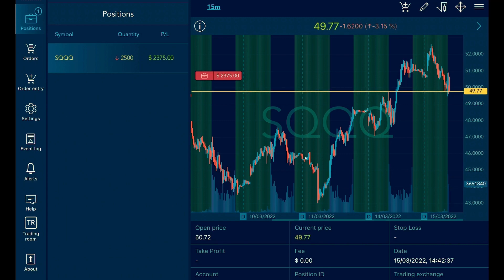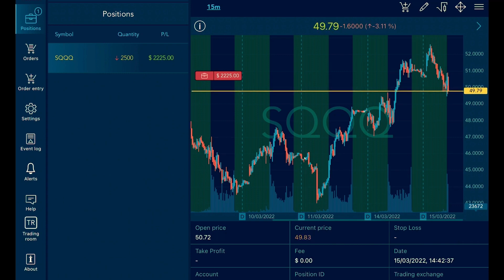My Golden Strategy For Trading Penny Stocks Explained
There is a lot of construction going on at the moment in my town, so you will heard a little noise towards the end of the video.